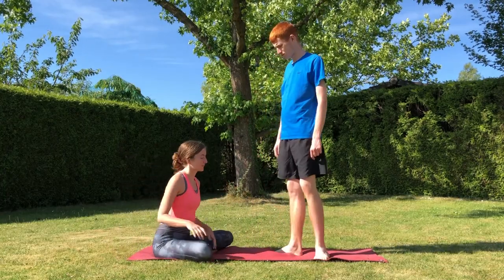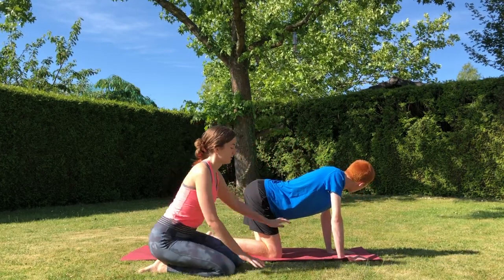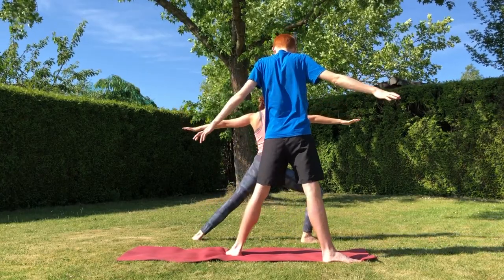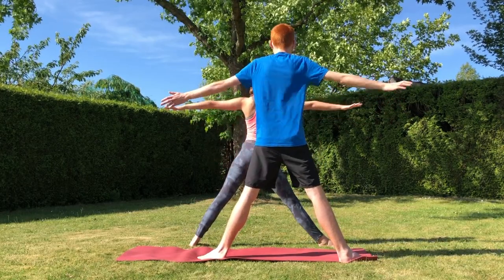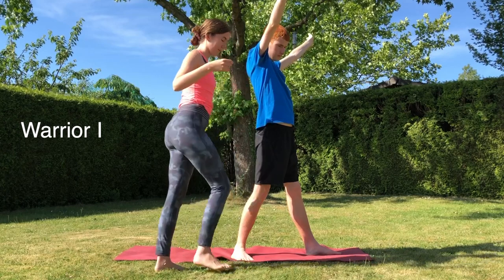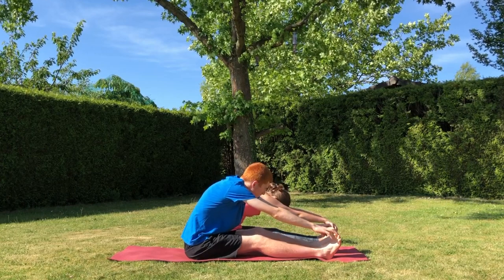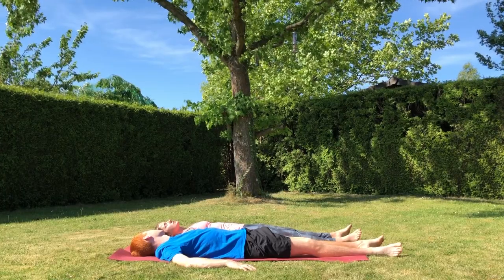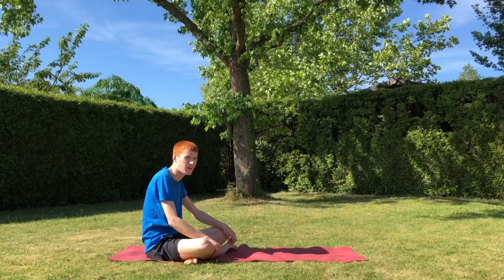Yoga for Autism ☼ Easy Beginners (15min) ☼ Covid Calm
We greatly appreciate donations to support free yoga like this on YouTube.
Thank you so much for your kind generosity.

This 15 minute yoga class is a great introduction into yoga for people with Autism Spectrum Disorder. We will do 11 postures + 1 resting posture at the end of the sequence and avoid putting too much pressure by making the class adaptive as well as clearly modelling how to do each pose.

Yoga is a really great way to help people with Autism and other neural development or visual learning disabilities become more aware of themselves and their place in the world, as well of course as experiencing all the wonderful benefits of yoga in body, mind and soul such as: decreased stress & anxiety, increased flexibility, muscle strength, vitality, circulatory health and healthy weight. 🤩

This video can be done at any point during the day, but I always say that first thing in the morning is the best time to help wake up & energise naturally for the day ahead. 😎

Featured poses/stretches:
We will work through some basic upper body warm up poses on our hands and knees to mobilise the back and spine.
Then getting up on our feet for some basic standing poses which help tone the legs and arms as well as stretching the side body. We'll end in everyone's favourite pose: savasana/corpse pose.

My name is Tori and I help people find inner peace in the crazy modern world.
SatoriShifts is a holistic wellness channel that provides guidance to better understand yourself and achieve your full potential through mindfulness, whole food nutrition, spiritual growth and yoga.